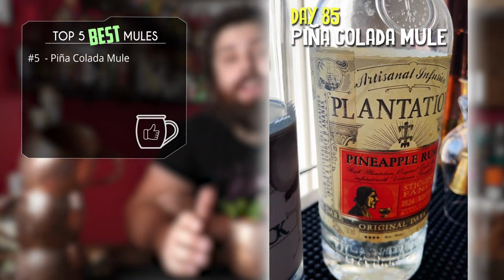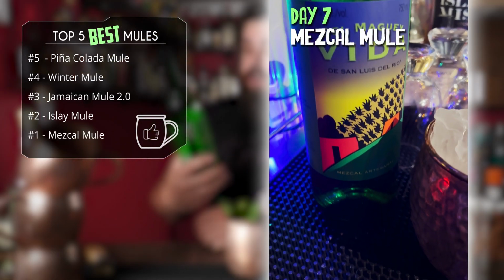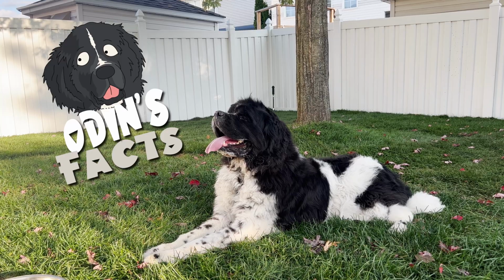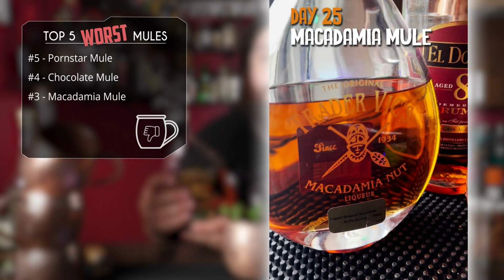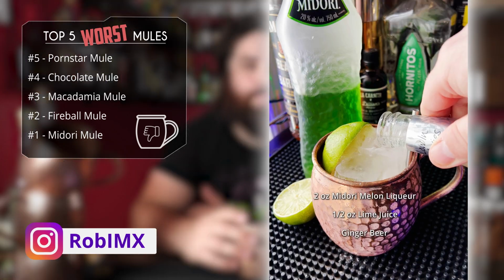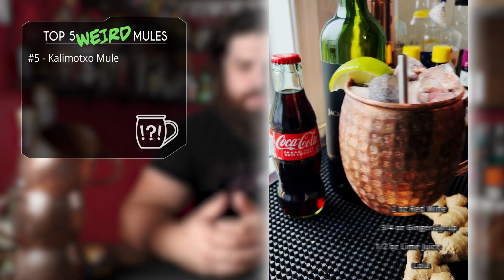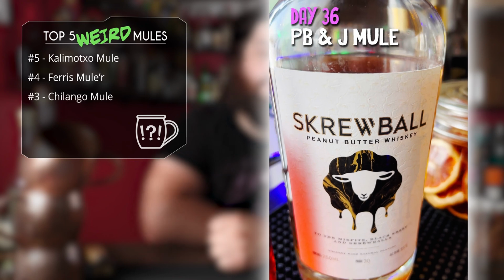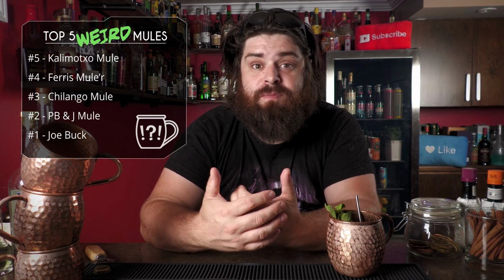I Made 100 Moscow Mules! Here are my Results!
In this epic culmination of my "100 Mules in 100 Days" adventure, I'm diving deep into the world of Moscow Mules like never before! Join me as I reveal my personal top 5 Moscow Mules that dazzled my taste buds, the 5 that didn't quite hit the mark, and the 5 weirdest and wildest Mule creations from my incredible journey. Whether you're a Mule aficionado or just love exploring unique cocktail variations, this video is a must-watch! Cheers to a hundred days of sipping and savoring!

✅ Let’s Connect!